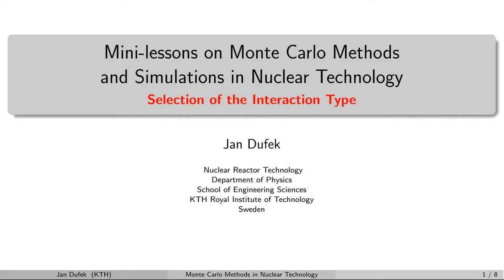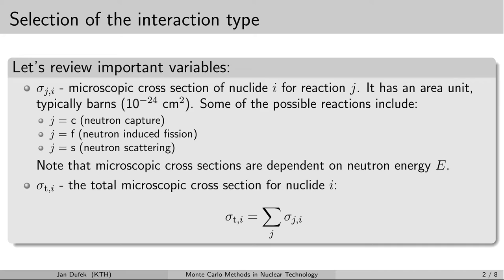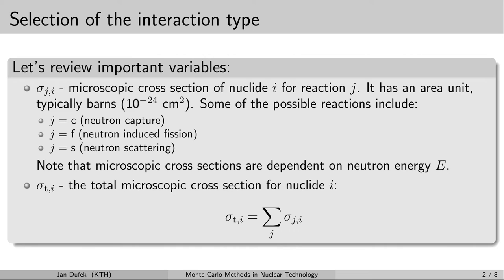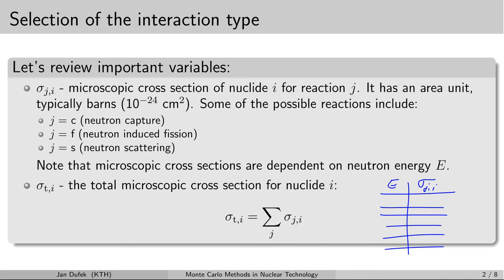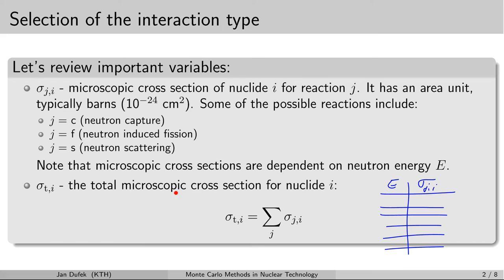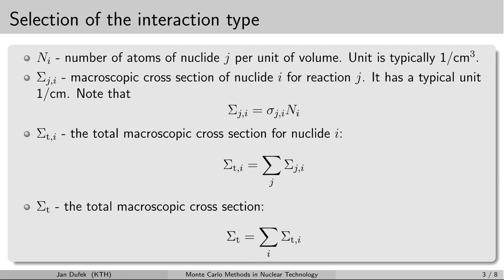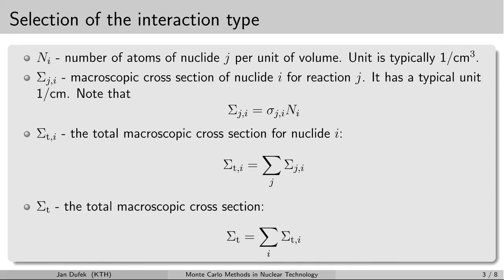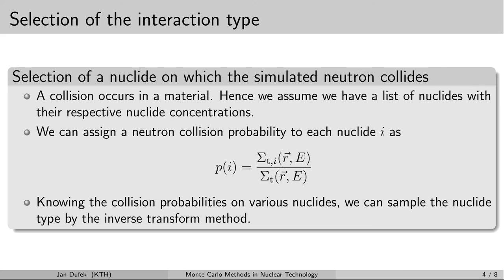MC simulations: 4.4 Selection of interaction type